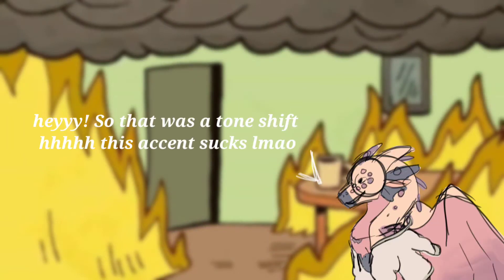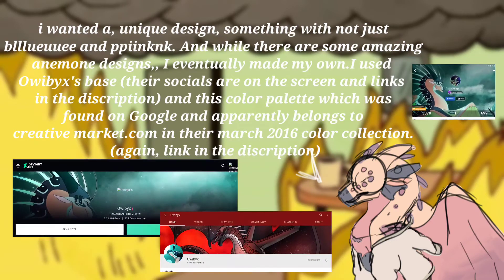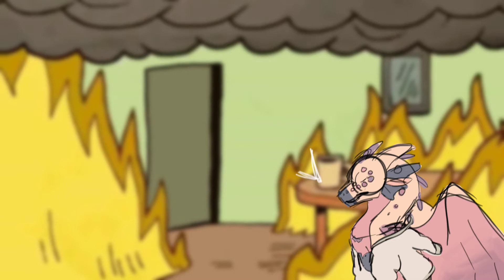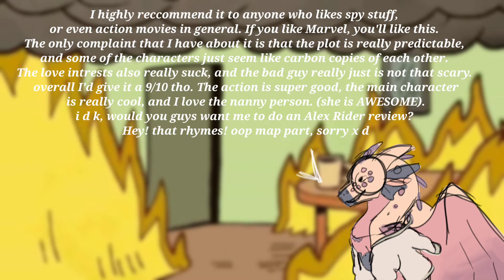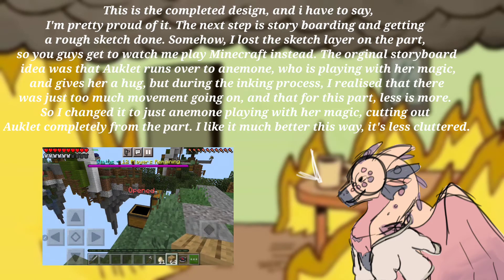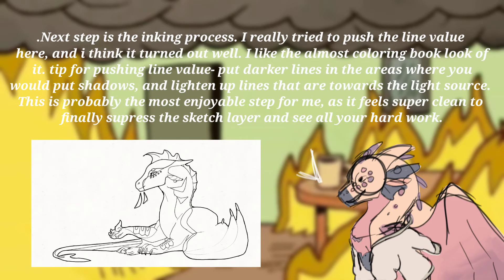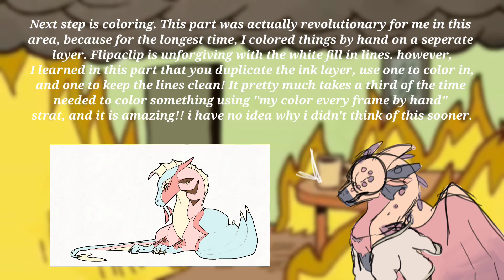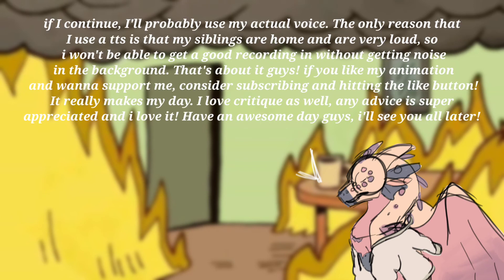This is Wings of Fire part 70 + Process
So this was a fun! A short little project to relive stress before hopping into some longer parts. Nobody gets to judge my Minecraft skills k